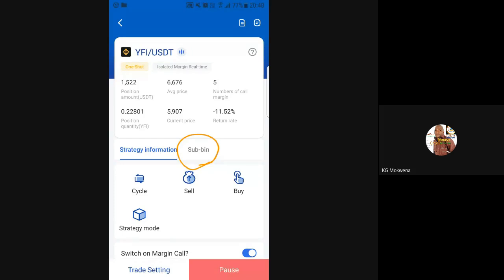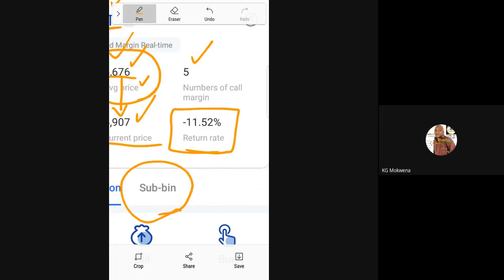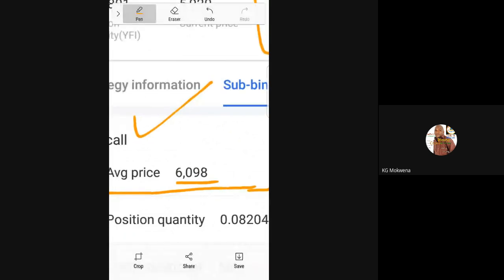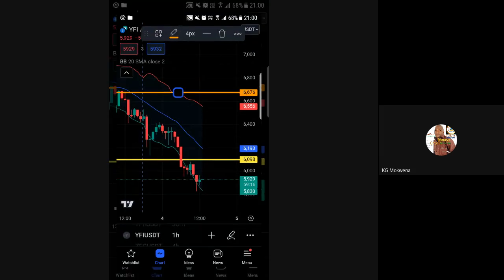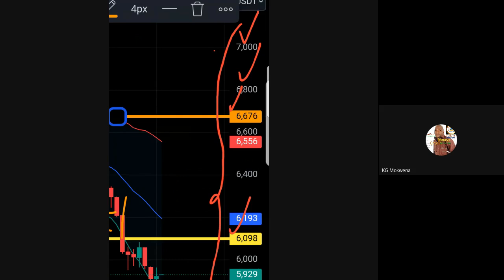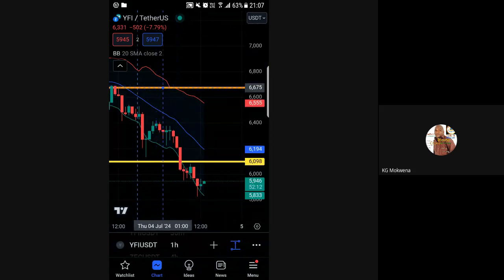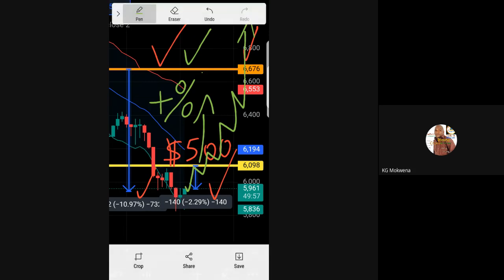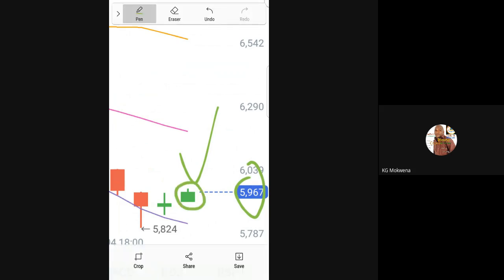Royal Q, Depicting Avg Price & Sub bin Position's Avg Price on Live Chart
On this video you will be able to see different prices that appear on Royal Q's Transaction Page or Strategy Page etc. i.e. Main Average Price & Sub - bin (5th call) position's Avg Price on a live chart from Tradingview.

We also presented their floating negative %'s (Return rates).

Happy Trading :-)